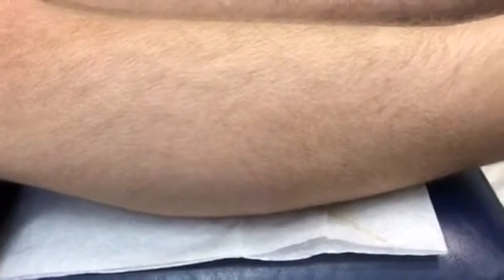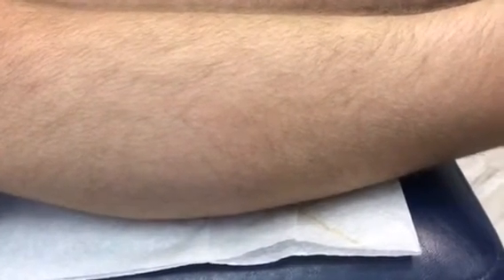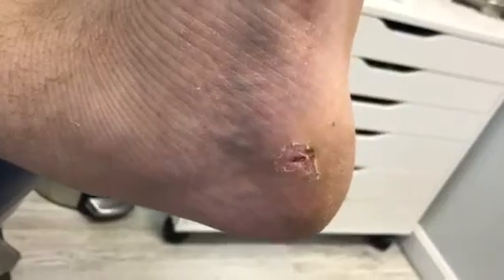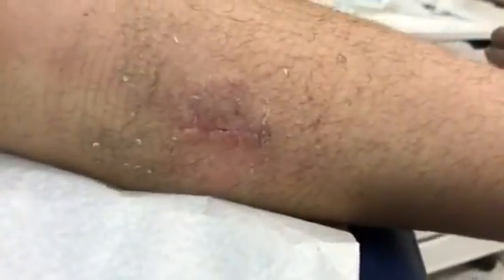Gastrocnemius recession and percutaneous plantar fasciotomy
Clinical video showing the lower limb that underwent gastrocnemius recession and plantar percutaneous fasciotomy showing increased ankle range motion in the pes caves foot type